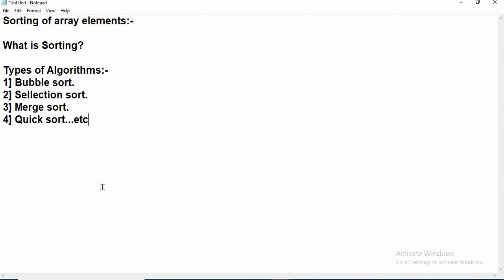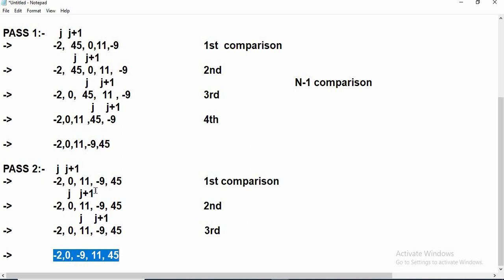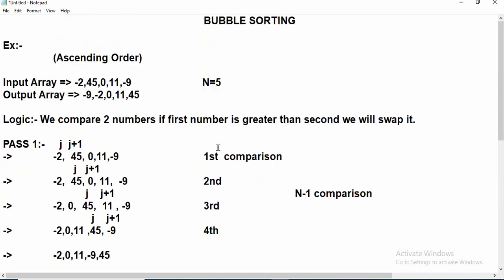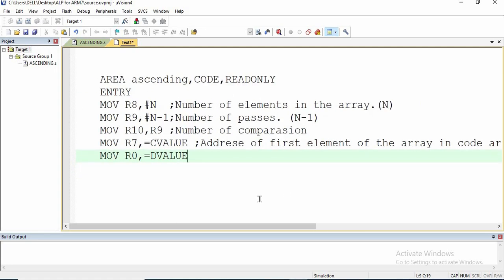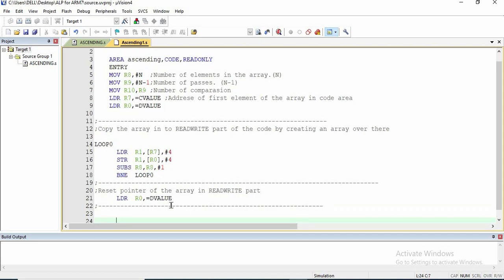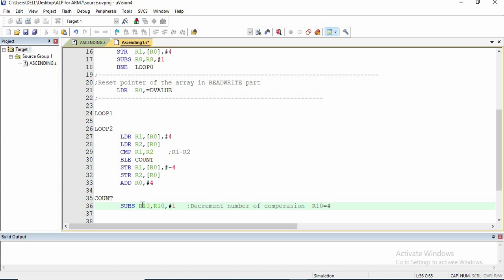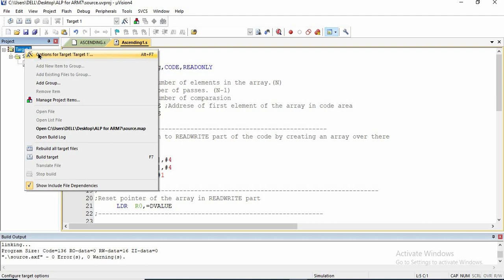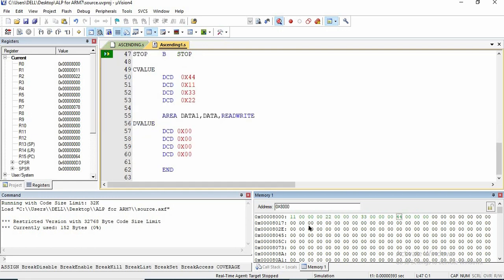ALP for ARM7 (Keil):- Sorting array elements using Bubble sorting Algorithm